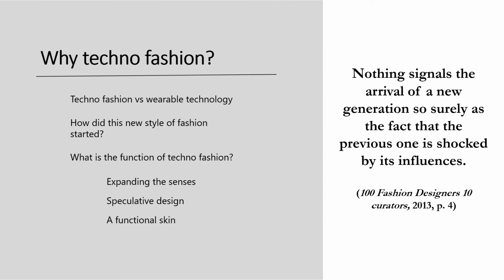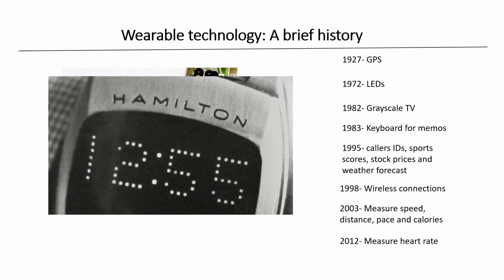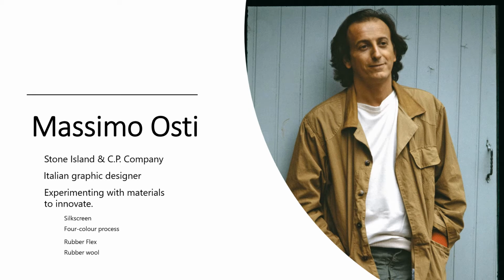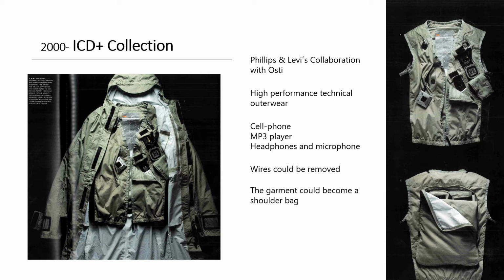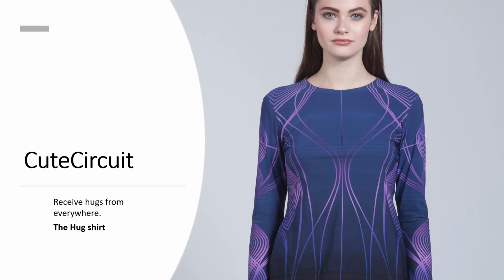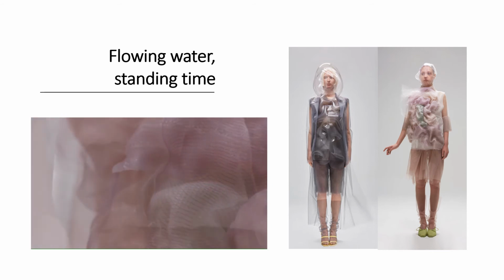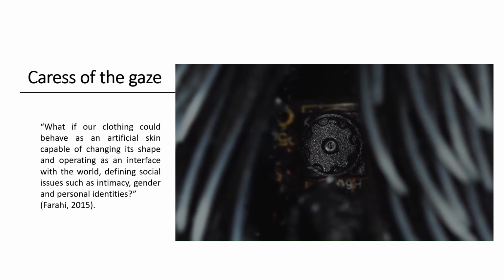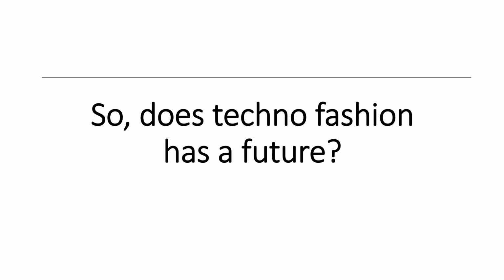Transformations II (2020). Panel 4: Digital and Technological Futures (Manuela Gonzalez)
Initiated in 2019, Transformations is a yearly student research conference where  final year undergraduate students from Visual Arts and Design programmes in the Faculty of Arts and Creative Industries at Middlesex University present themes from their BA (Hons) research, including their undergraduate dissertation projects. If the first edition of Transformations took place at the Truman Brewery, as part of Middlesex University's FACI graduation showcase for 2018/19, the second edition took place in the form of an online conference.

Panel 4: Digital and Technological Futures. Chaired by Samantha Lippett

Manuela Gonzales Pigorini: Fashion as a Second Skin. Interactive Fashion

Techno fashion is one of the newest fields in fashion; many possibilities for its use are still unexplored. In my dissertation I writeabout how our lives would change if fashion was used as an interactive skin. I explore what defines a fashion product as technofashion and the different areas where techno fashion is being used. I investigate how social interactions could change if we usedtechno fashion and analyse the changes that could be made in our daily lives from a practical and psychological point of view.

I have published my last collections on ArtsThread, where I use technology as an active part of the final garments. It can be viewedhere